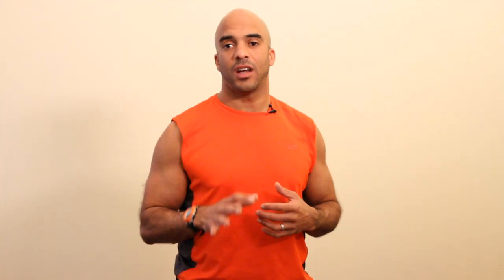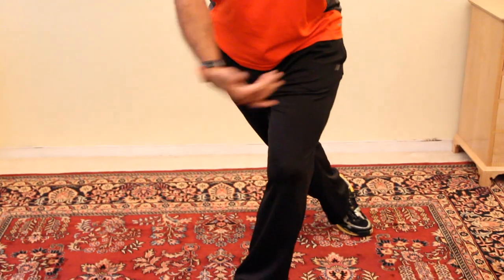One Minute For Your Heart: Skater Lunge Upgrade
Joss describes and demonstrates how to upgrade your lunge to maximize muscle toning and calorie burning. Take one minute for your heart and upgrade your lunge.

Featuring: Josh Zitomer
Directed by: Alicia Arinella
Shot by: Amanda Blohm

Edited by: Amanda Blohm

Produced by: On the Leesh Productions

What You Can Do Logo Created by: SCG Siddharth Creative Group

Additional Footage Provided by: Shutterstock, Inc. Used by Permission

Special Thanks:  Dennis Arinella